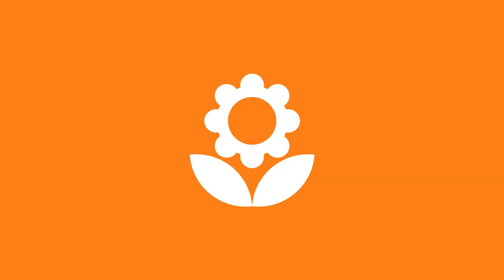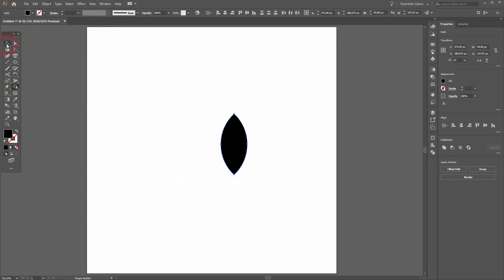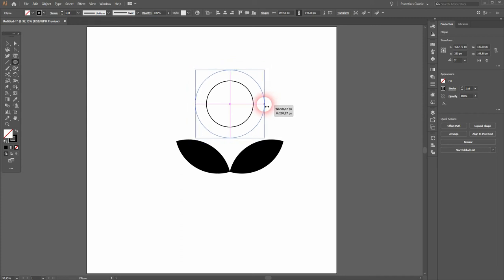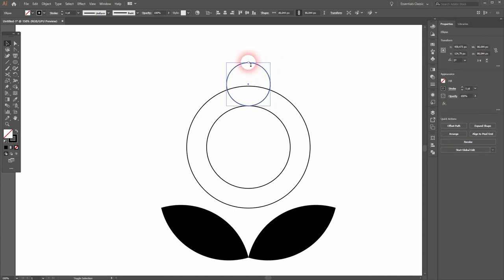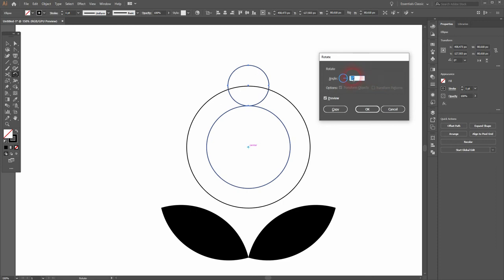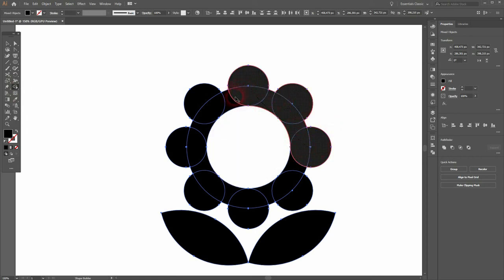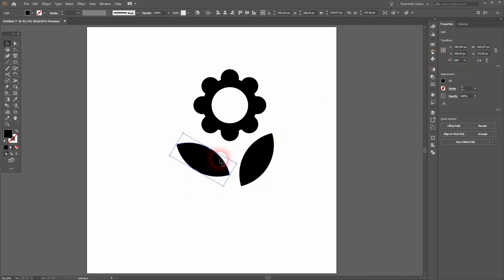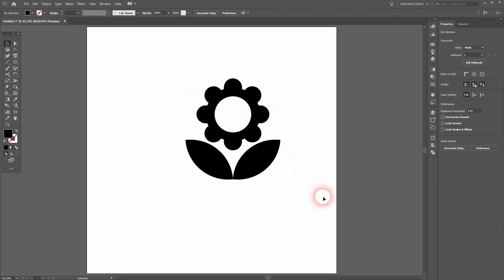Create a flower icon in Adobe Illustrator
In this tutorial I'll show you how to create a flower icon design in Adobe Illustrator.